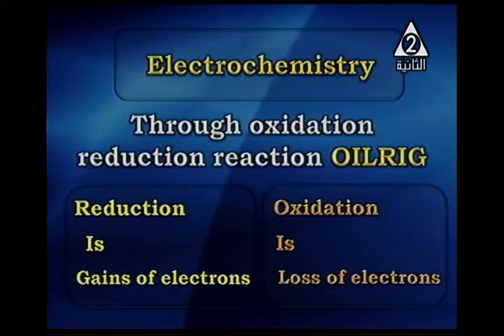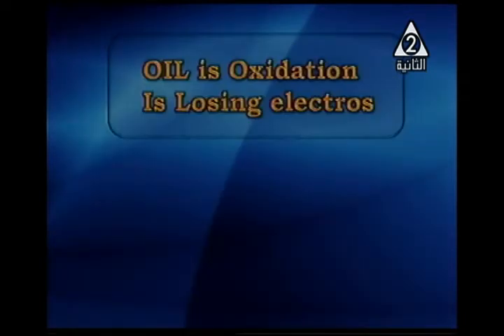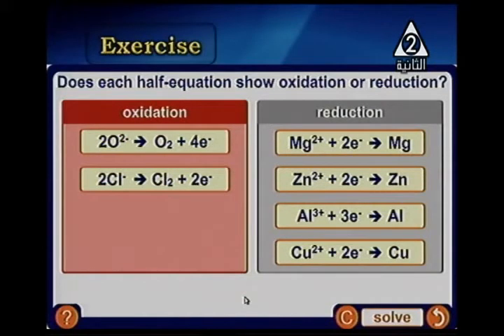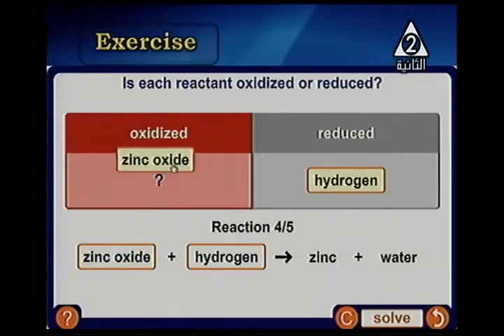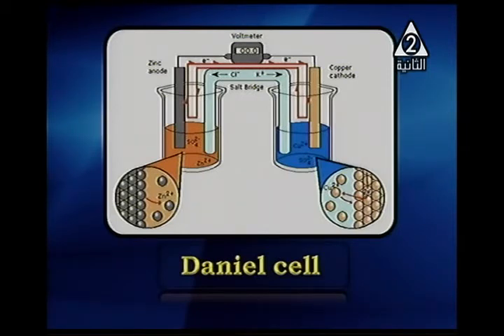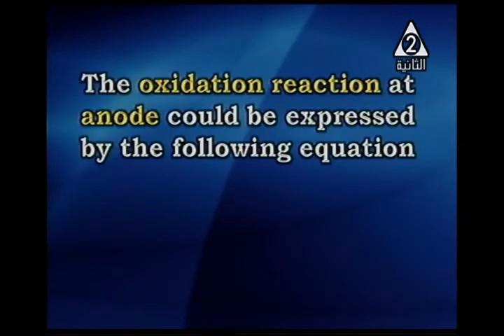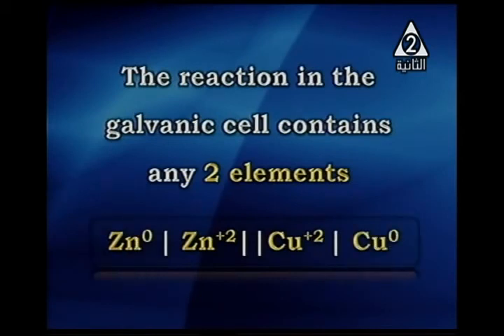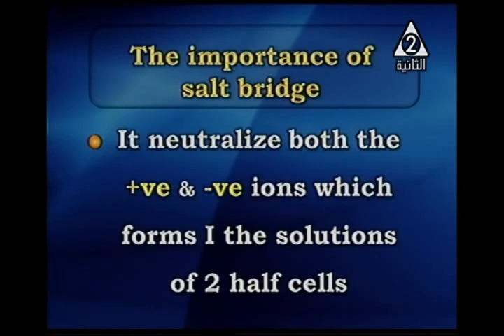21-12-2017 كيمياء لغات 3 ثانوي الاستاذ محمد سعيد